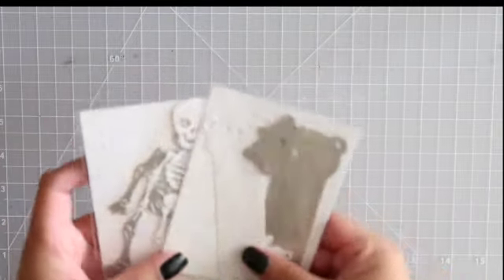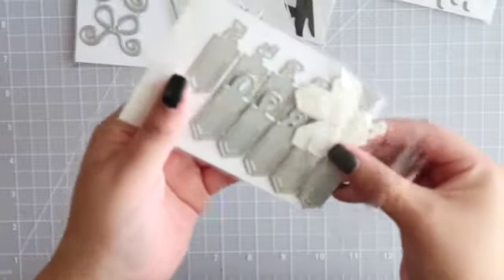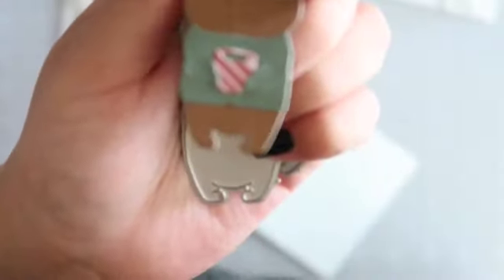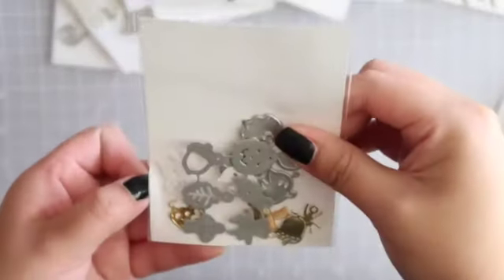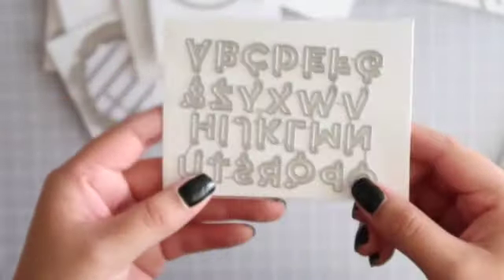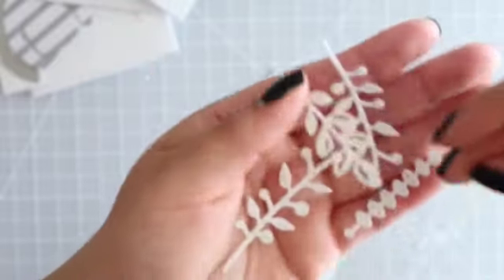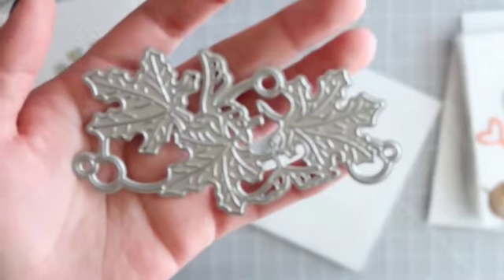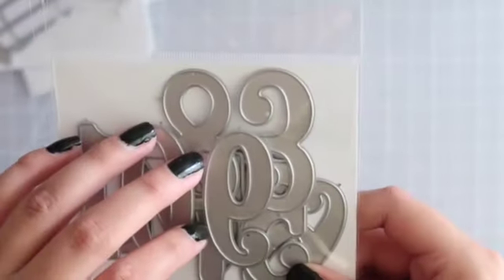AliExpress metal dies haul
⇢ FOLLOW ME ♡

* LEEFT STORE
      - long teddy bear: “item not available”
      - teddy bear w/ heart in the middle:

* BUNNYMOON STORE
      - hands coming out of grave:
      - goose w/ bow and hat:
      - thin bow:
     - number paper clips:
     - pine cones:
     - Disney treats:
     - bunny with leaf/ mug:
     - scribbles:
     - broom:
     - candle:
     - Magic wand:
     - Stackable stars:
     - leaves:
     - bag toppers:

* PIGGY CRAFTS
     - Halloween charms:
     - Ghost:
     - Christmas sweaters:
     - leaves and flower:
     - cloud frame:
     - alphabet charms:
     - 5 pc leaves:
     - Star/moon/heart strips:
     - tiny tags:
     - coffee mugs:
     - 3pc leaf strips:
     - Heart Doilie:
     - scribble frame:
     “Item not available”

* CATLOVE STORE
     - dandelion:
     - maple leaf
     “Item not available”
     - Heart/leaf/acorn
     - branch wreath:
     - clouds:
     - branch:
     - locks:
     - sun flowers: “item not available”
     - peony: “item not available ”

* THE RANDOM STORE I GOT THE # DIE: